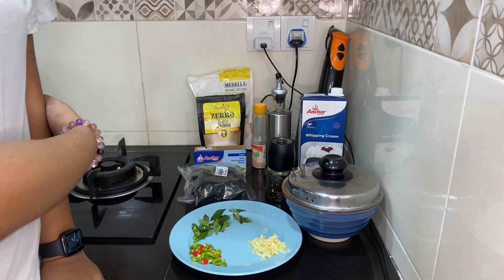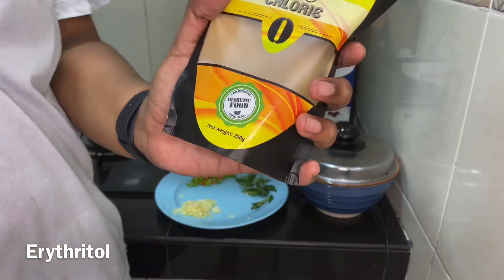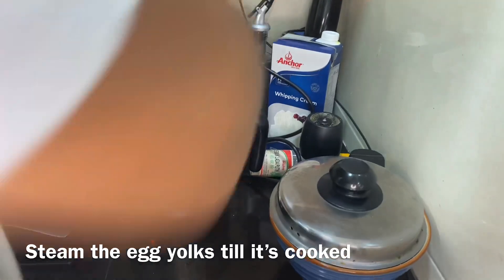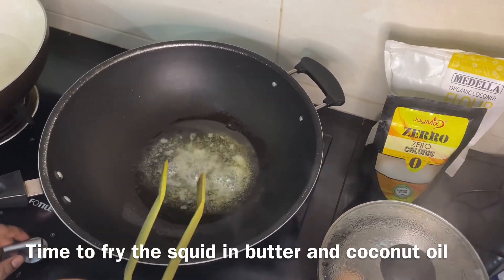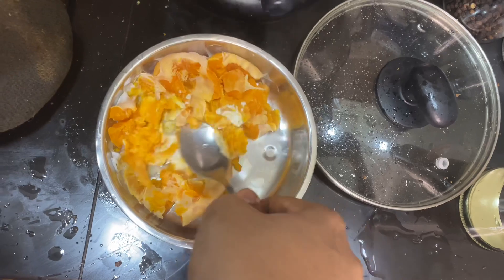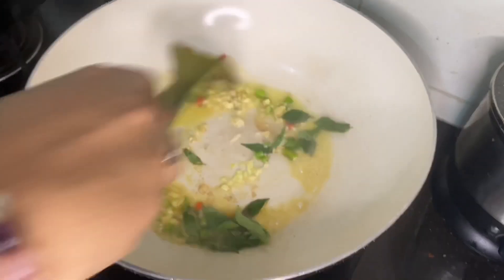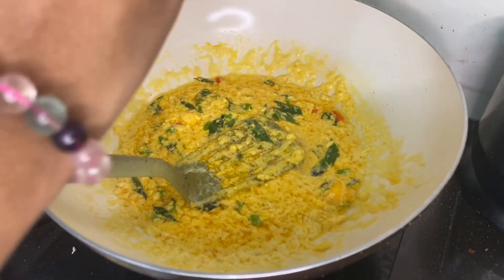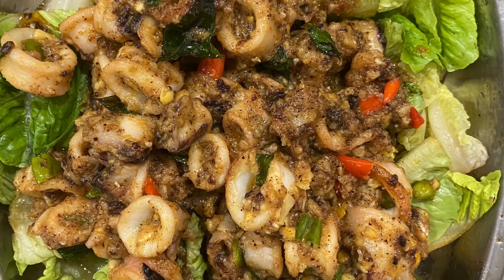Yummy KETO creamy salted egg SQUID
This is the keto-friendly version of the creamy salted egg squid. You have to try this recipe guys, it’s so good! We had it with lots of salad leaves. Seriously super delish! This portion is good for 4 people.